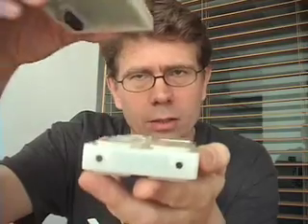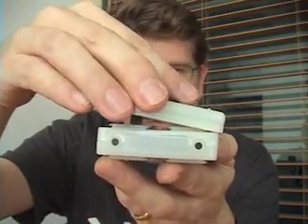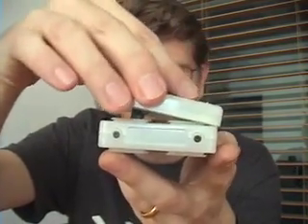Attaching BUG Modules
Instructional video on attaching a BUG module.